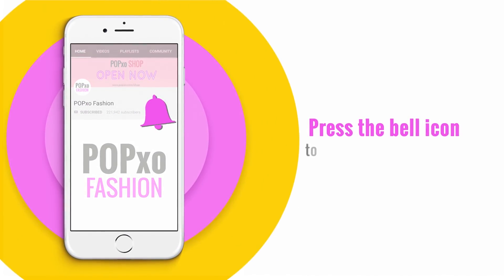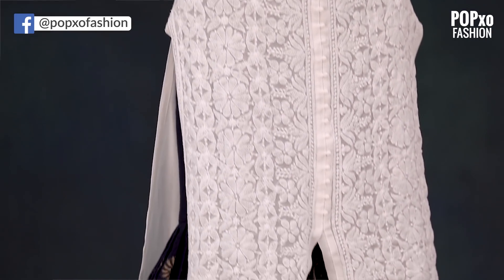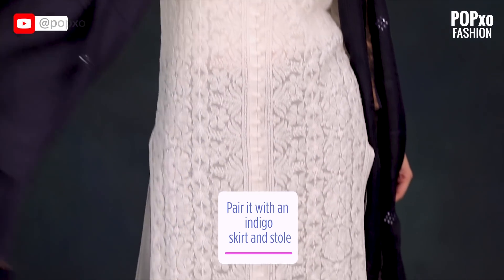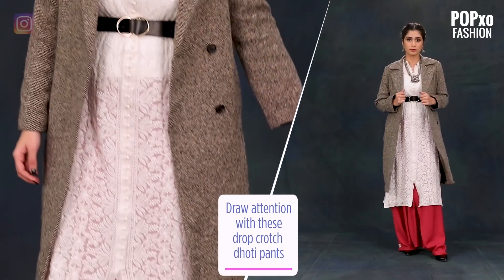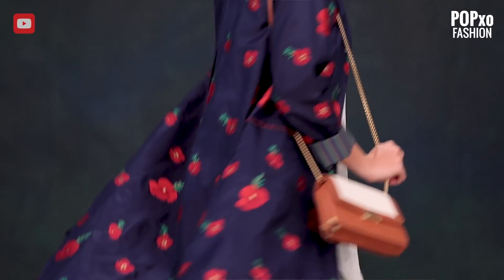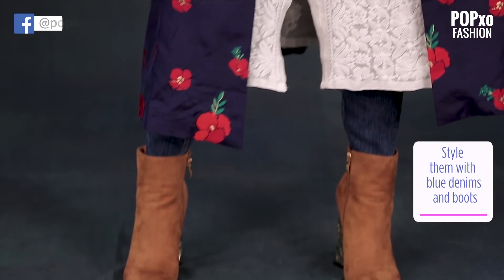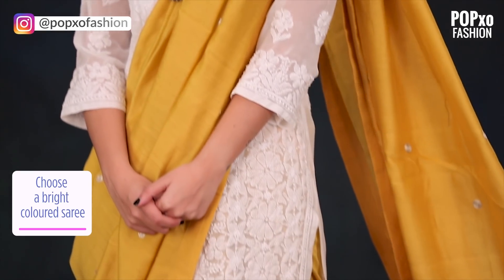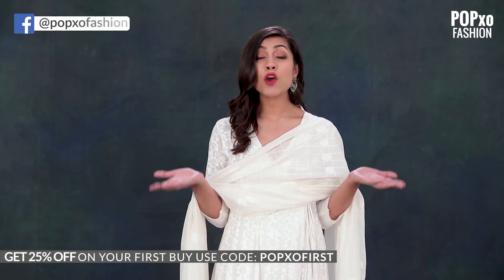4 Ways To Style A White Kurta In Winters - POPxo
A white kurta is a timeless wardrobe staple that looks great on everybody. Hit the play button to know how to stylize it and amp it up with accessories.